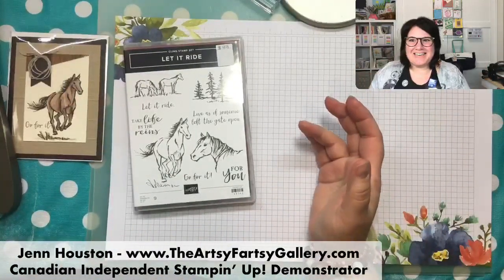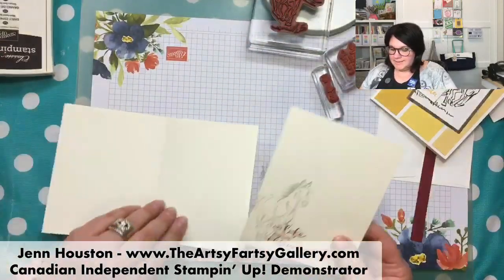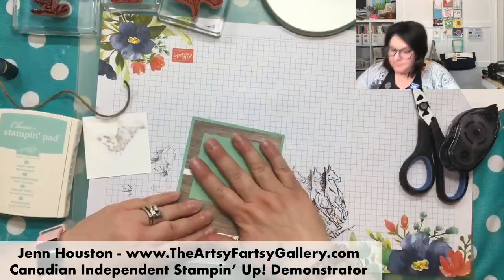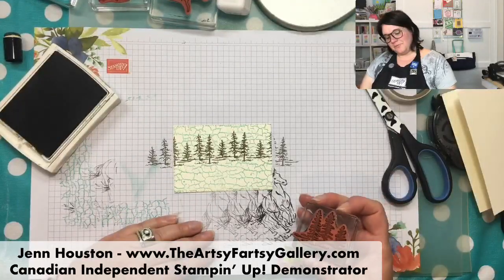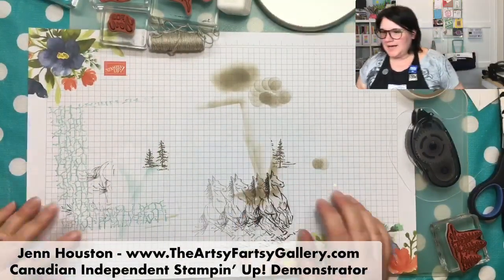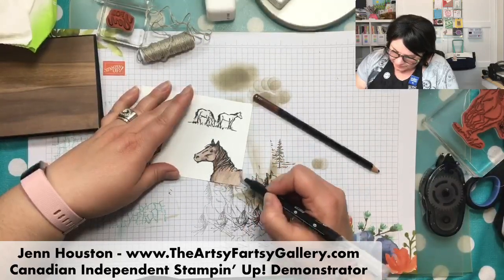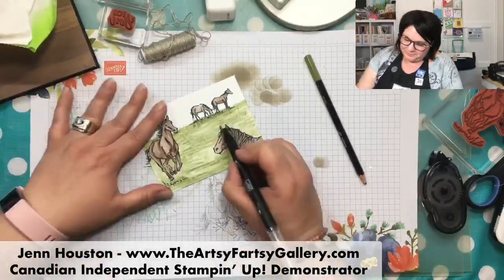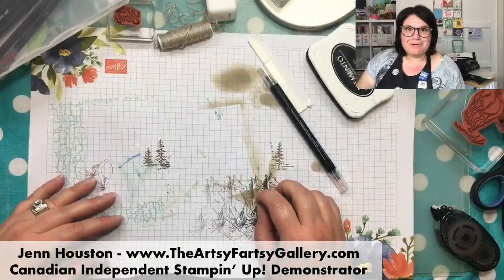Coffee & Cards - Let it Ride Stamp Set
Are you a horse lover or know someone who is?  What a perfect set to make personalized cards!

Learn to make four cards using this great set and see its versatility!

Let it Ride #148765